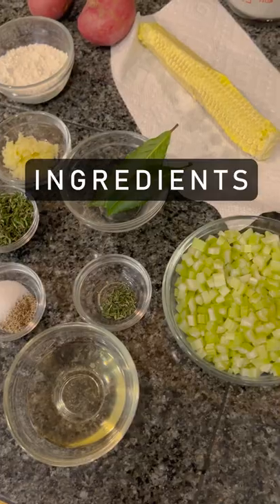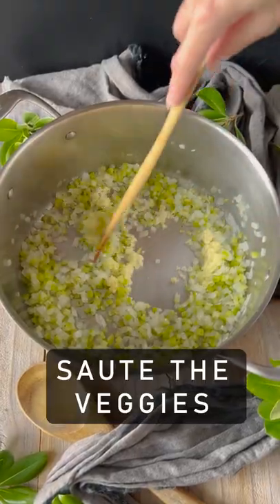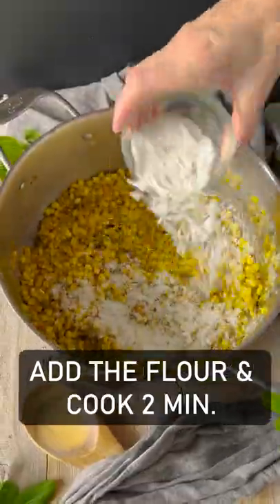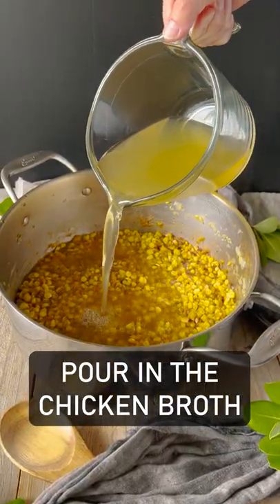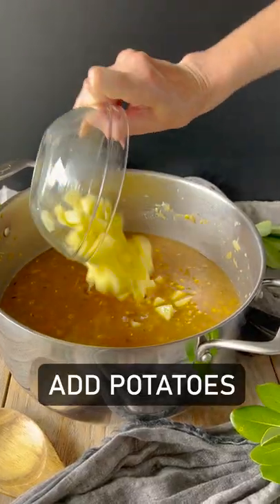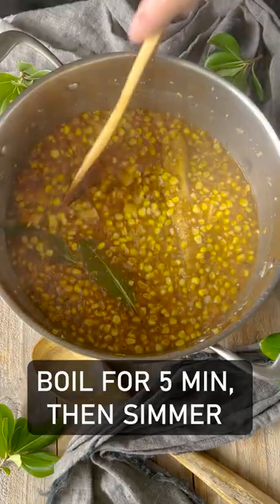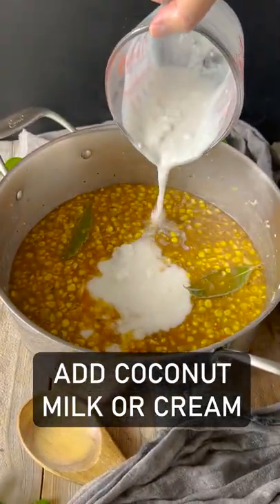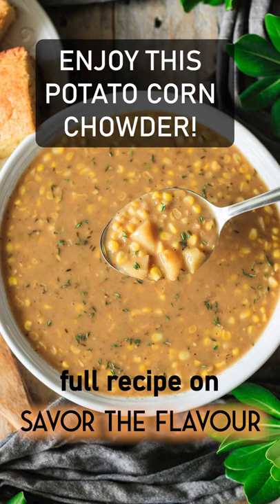Let's Make Potato Corn Chowder! 🌽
Potato corn chowder is a creamy summer soup made with fresh sweet corn, cream, chunks of potato, fresh veggies, and chicken stock.  Your family will love this easy, healthy meal throughout the summer!